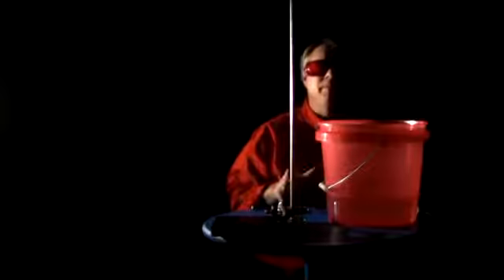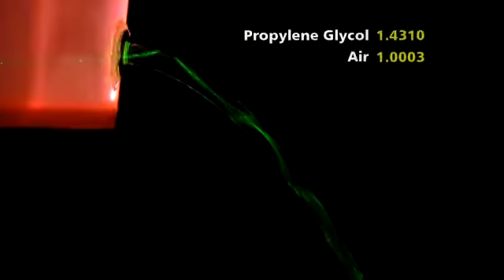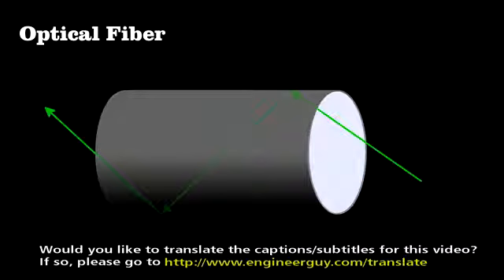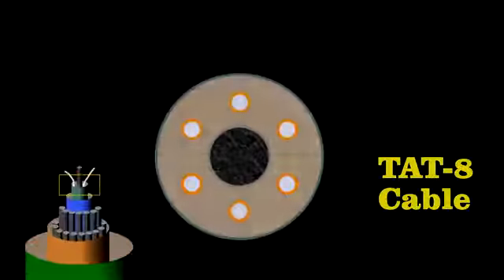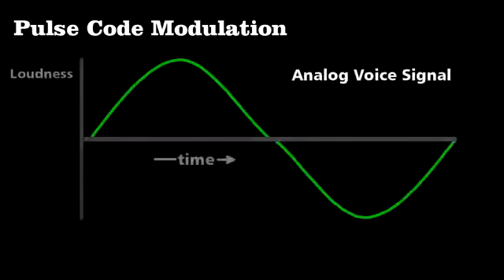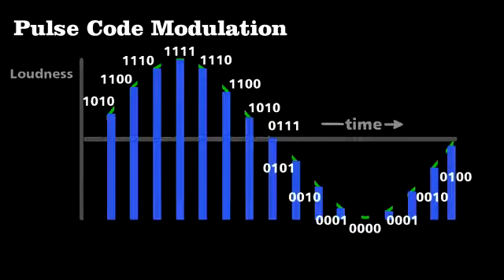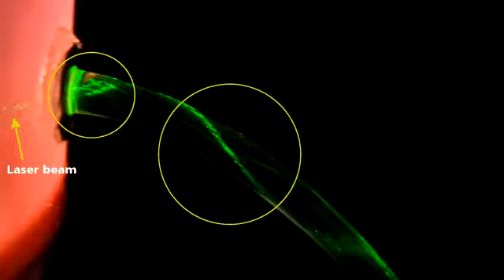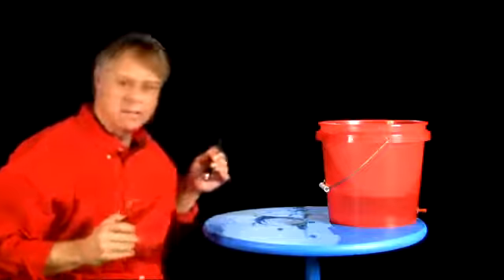محمد العربى مدرس الفيزياء (الياف ضوئيه)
الياف ضوئيه